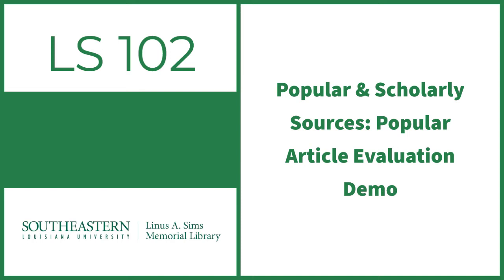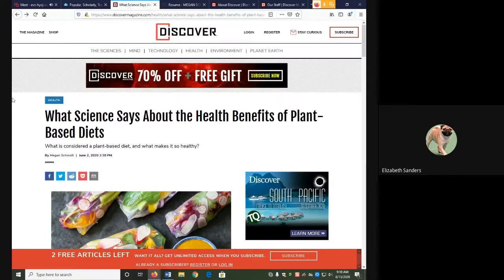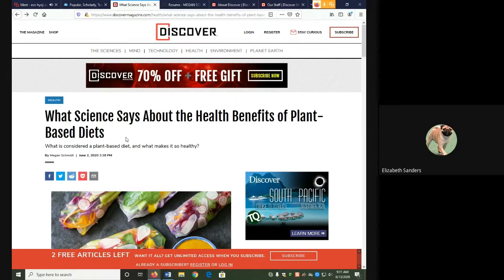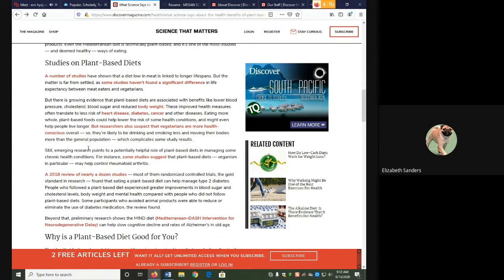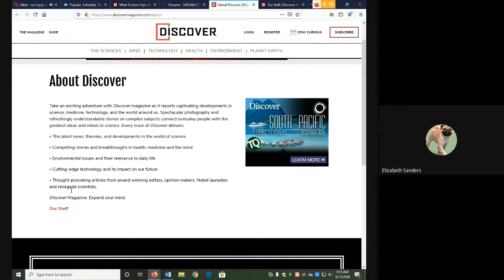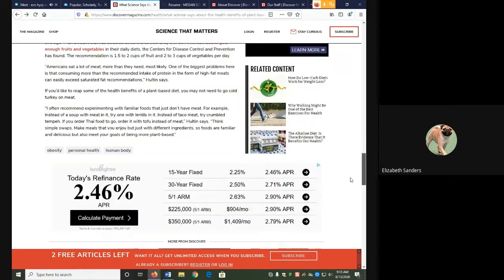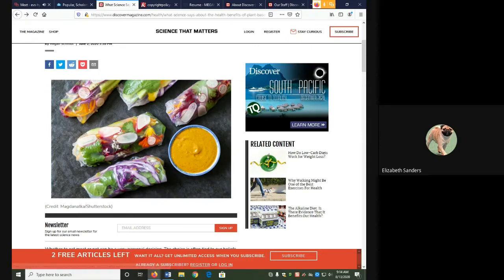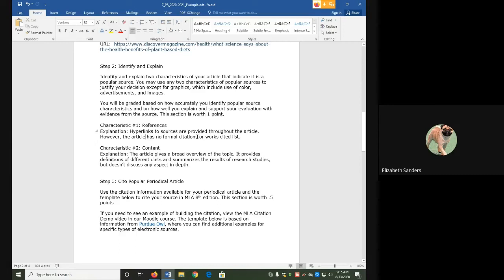Popular & Scholarly Sources: Popular Article Evaluation Demo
In this video, I demonstrate how to determine an article is popular using various characteristics of popular sources.